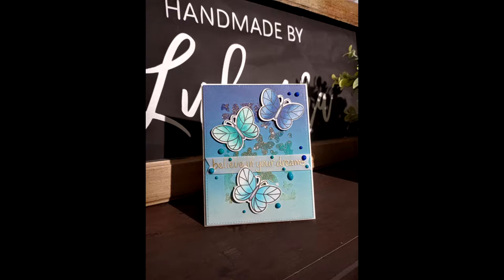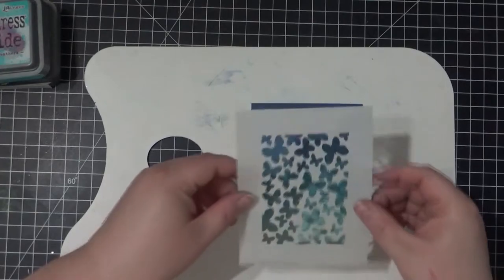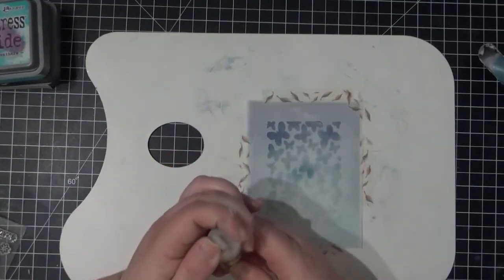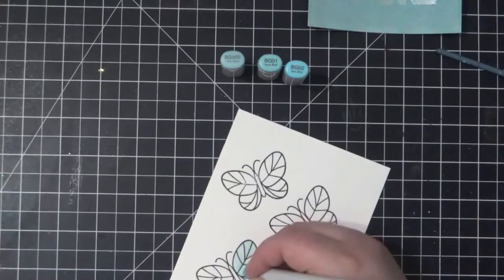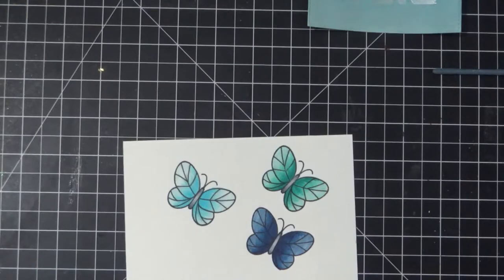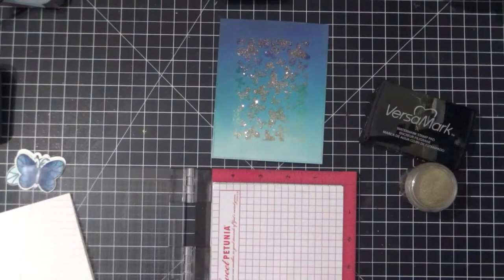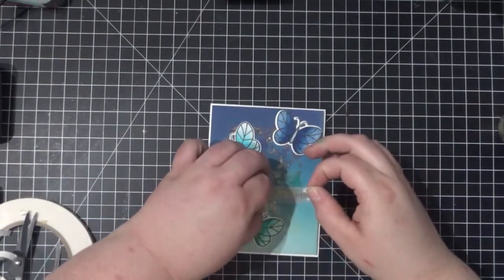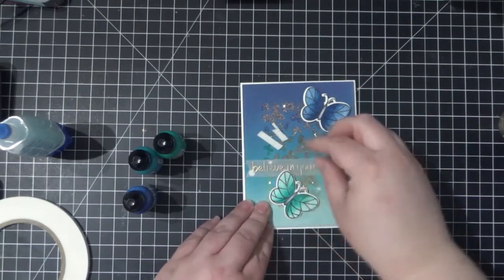Custom Cricut Butterfly Stencil Card featuring Lawn Fawn Stamps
Hello, I’m Lubomira.  Please join me as we make a card using a custom stencil and featuring stamps from Lawn Fawn.

To see how I created the stencil  in Cricut Design Space, you can watch the video here:

The supplies here are the ones I used, some of which have changed or have been discontinued. They can easily be swapped out for ones you may have in your own collection.

Supplies Used

Die Cut Machines
• Cricut Maker

Paper
• Neeah Classic Crest Solar White 110lb
• Strathmore 300 Series Bristol Smooth Paper
• Lawn Fawn Vellum
• Recollections Specialty Cardstock - Snow

Stamp Ink and Other Inks
• Hero Arts Intense Black
• Vera Mark
• Distress Ink
o Speckled Egg
o Peacock Feathers
o Chipped Sapphire

Stamp
• Lawn Fawn – Flutter By
Metal Dies
• Lawn Fawn Coordinating Flutter By Die
• MFT Die-namics - Fishtail Flag Frames

Markers/Pens
• Copic
o (Butterfly 1) BG000, BG01, BG02
o (Butterfly 2) BG11, BG23, BG49
o (Butterfy 3) B34, B37, B3
o (Butterfy Body) C3, C5, C7

Embossing Powder, Glitter and Texture Products
• Ranger Texture Paster – Transparent Gloss
• Recollection Glitter – Champagne
• Ranger Enamel Accents
o Blue Ribbon
o Garden Patina
o Forget-Me-Not

Glue and Adhesive
• ¼ in. Double-sided Foam Tape
• Zig Two Way Glue

Other
• EK Tools Scoring Board
• EK Tools Small Precision Scissors
• Fiskars Deluxe Paper Trimmer with Aluminum Cut Rail
• Rainbow Fingertip Blending Brushes (Amazon)
• We R Memory Keeper’s Foil Quill (fine tip)
• We R Memory Keeper’s Foil Quill Heat Activated Foil Sheets – Silver
• Painting Pallet
• Pallet Knife
• Cricut made Stencil
• Stencil Film/Plastic sheets